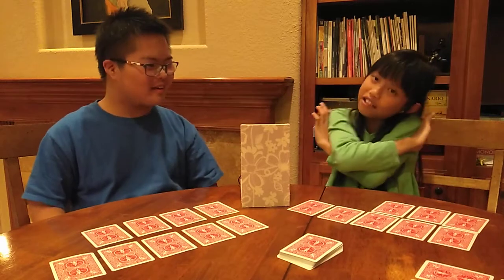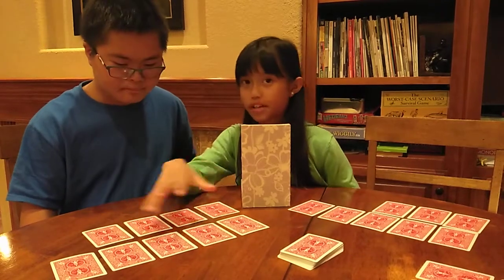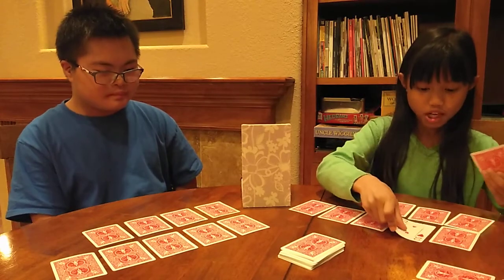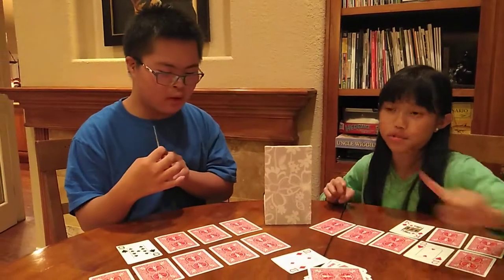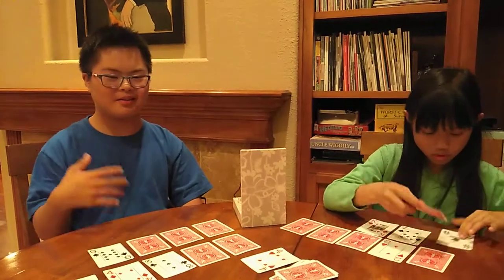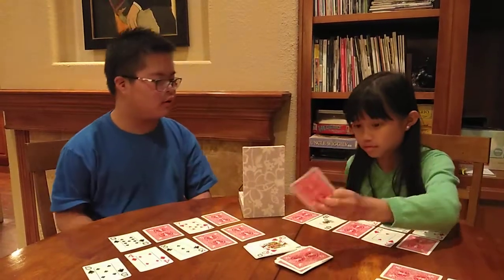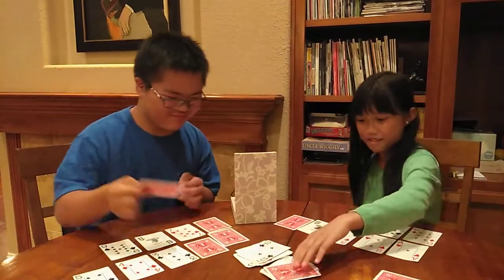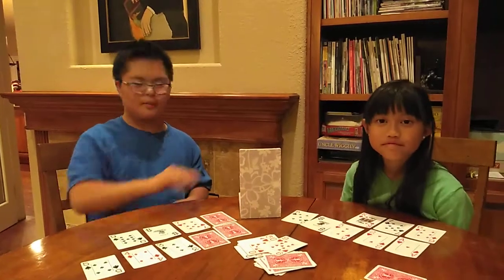Educational card games taught in 1st grade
Number sequence